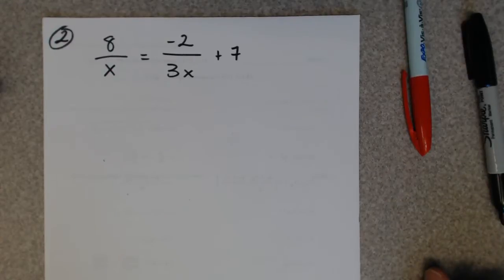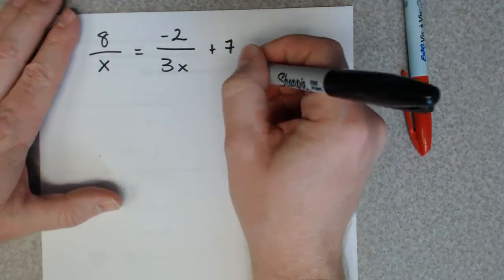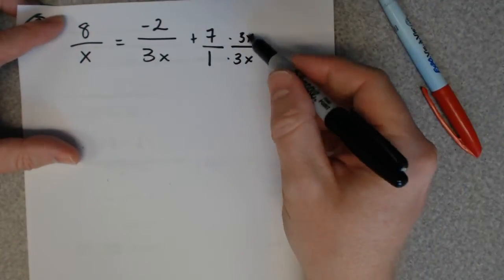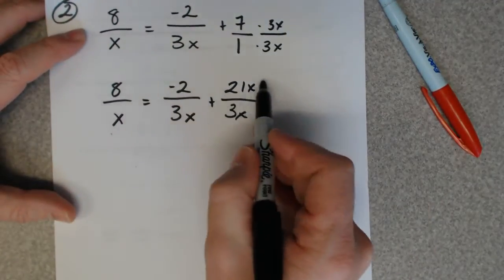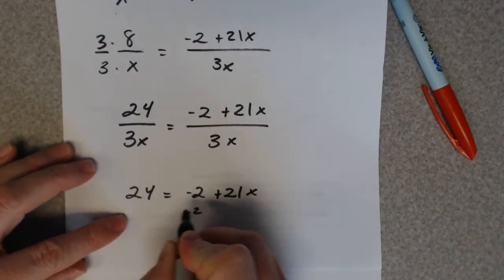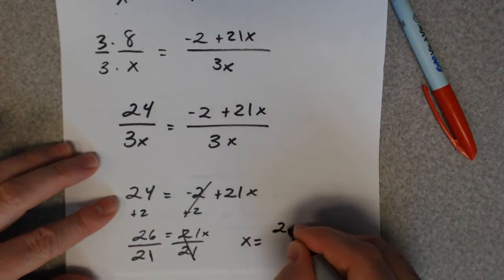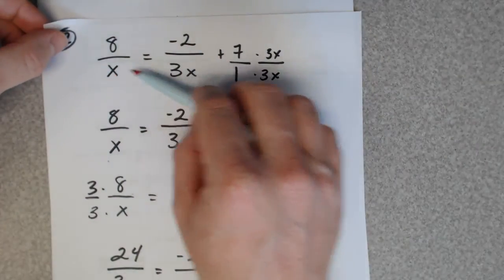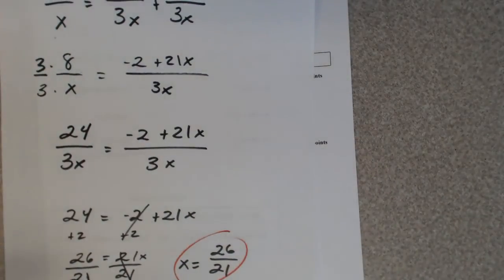Assignment 14 - Question 2